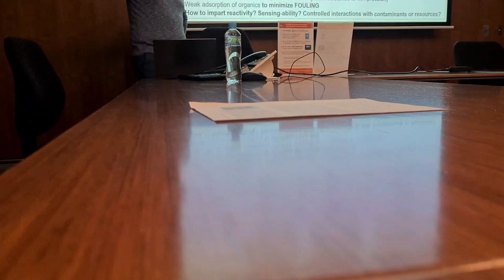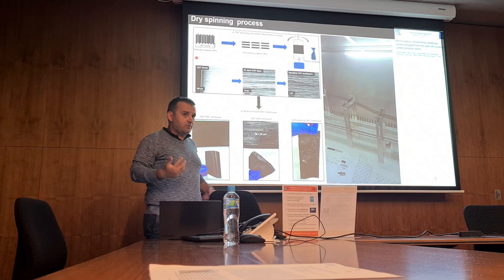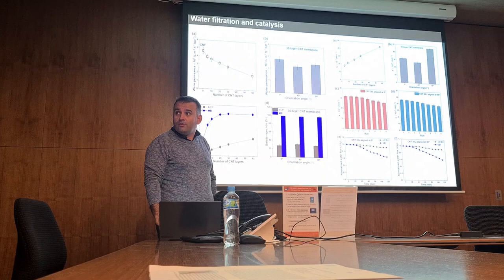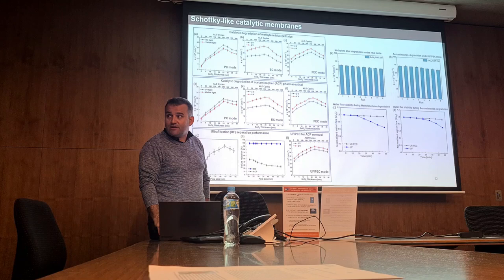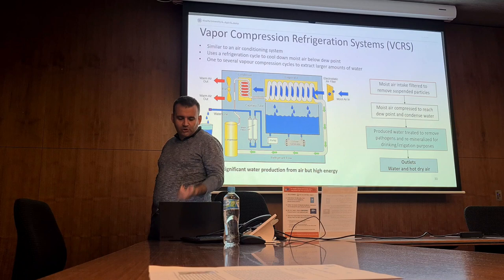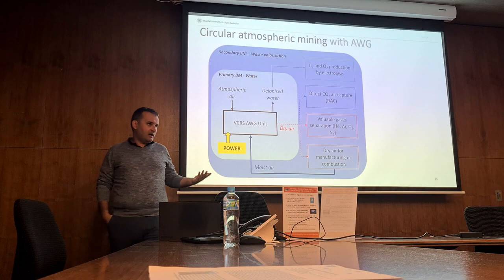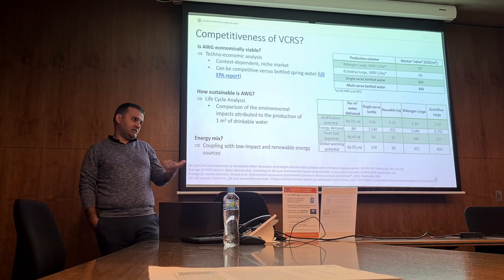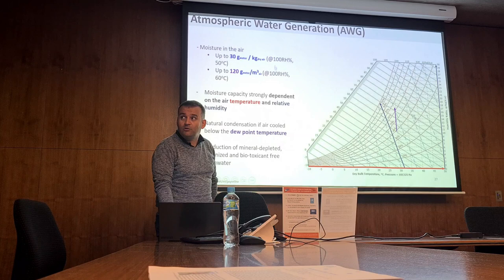Carbon nanotube membranes - A/Prof. Ludovic Dumee at Khalifa University